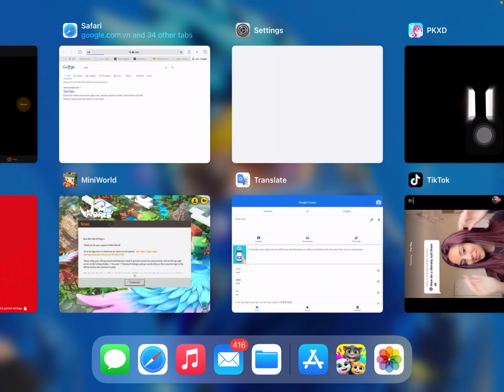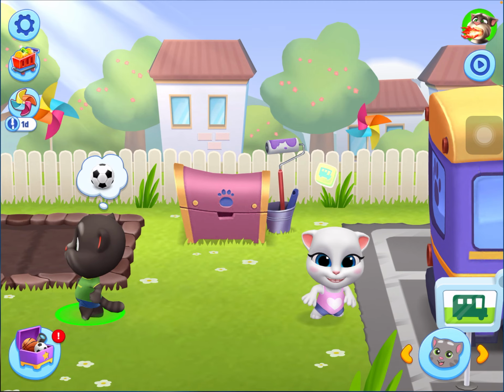How to get all the skins in my talking Tom friends | Jokoboi Channel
0:00 Tom
1:04 Angela
1:29 Hank
3:20 Becca
3:54 Ben
4:24 Ginger